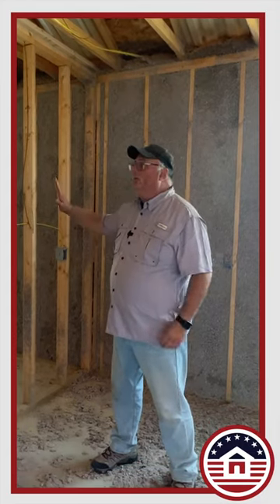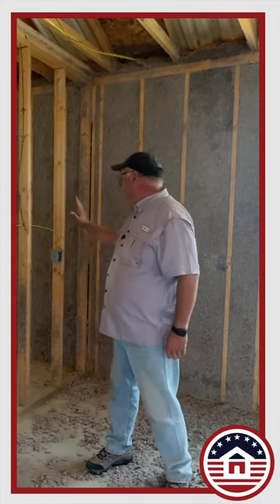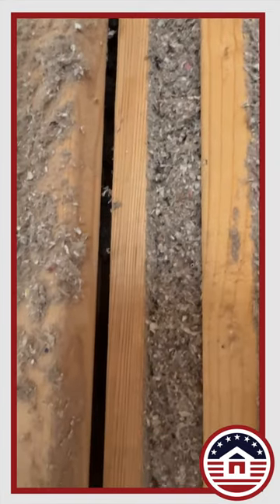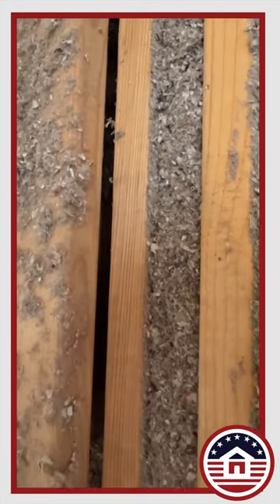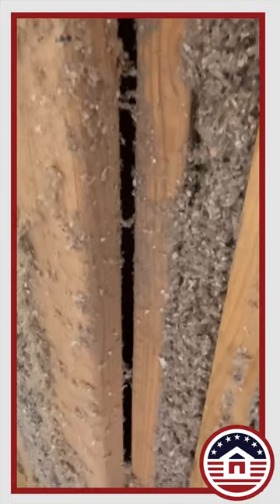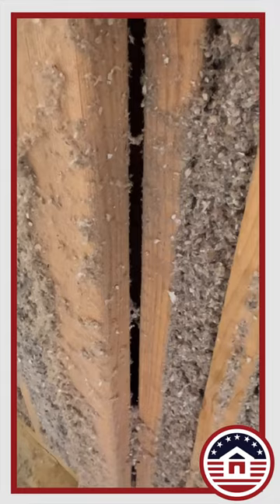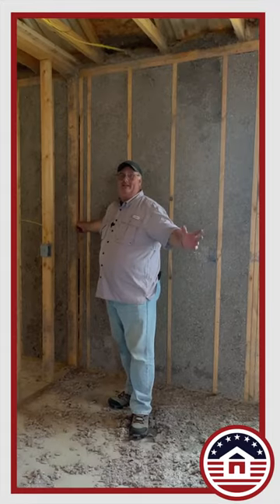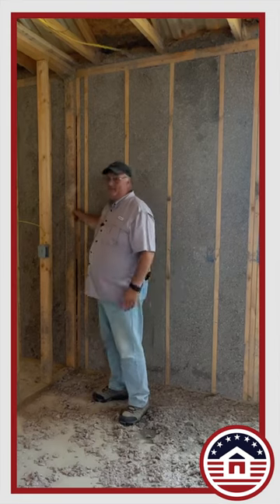Insulating a Partition Wall Intersection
When you are insulating, be mindful of difficult areas and insulate them well. Don’t just run a bead of foam to cover the crack. Make sure the cavity is filled to properly insulate. This can be done by sliding fiberglass into the area, doing a drill and fill with cellulose, or even using a 2 part foam kit.

Find us ONLY as:
Insulation Machines
Barry Pendley
877-909-USMADE
InsulationMachines.net